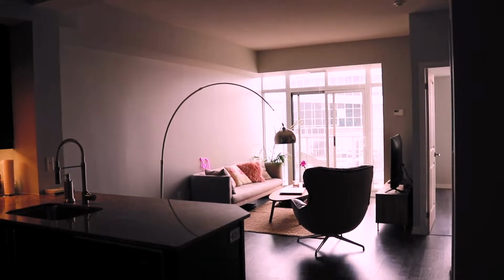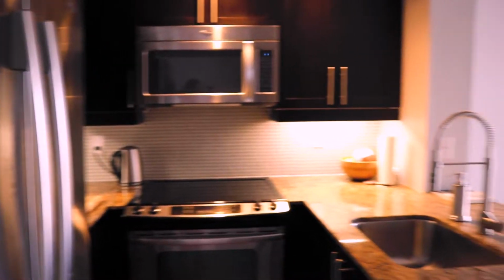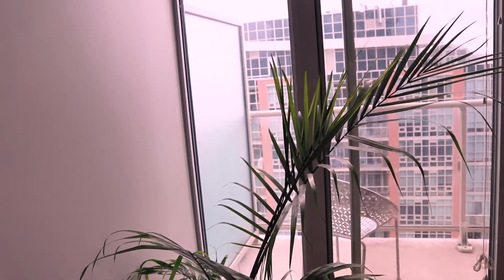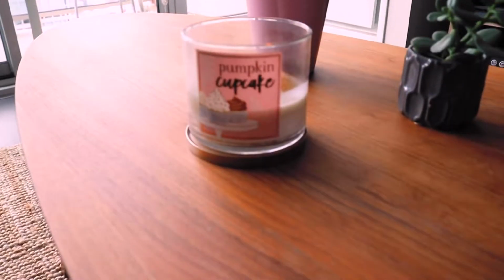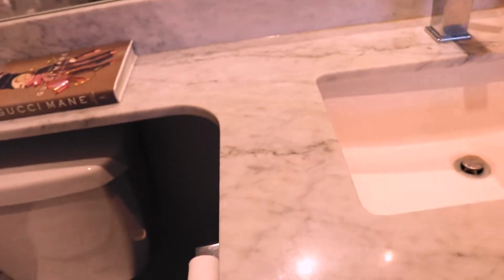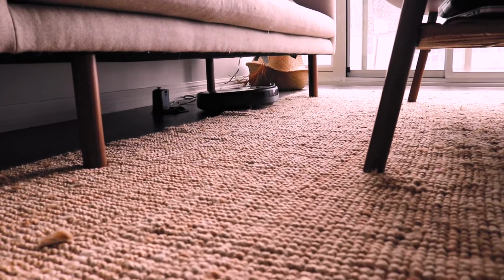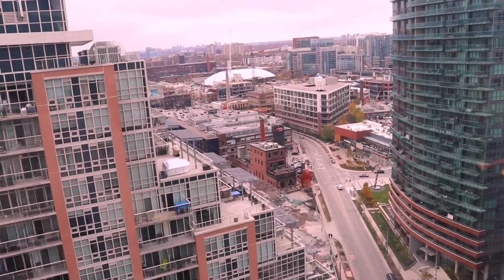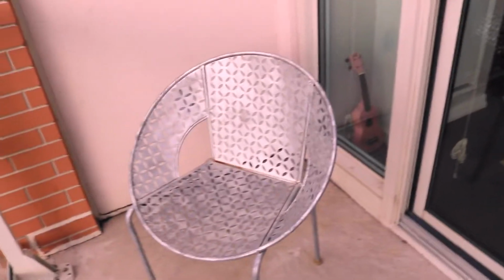Apartment Tour 2018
it's been

4 months since I've posted oooohaha I'm bad!!!

I'm back tho I swear it I've just been watching game of thrones I am addicted and only on season six pls no spoilers

anywaYZ

This is my new apartment in Toronto. It's fun and pink and cute and definitely needs some art! I'll DM you my address if you'd like to send me your paintings.

I love you all and thank you for stickin wit me.

I'm Karley Kosmos and I'm just your average glue gunning, certified nap queen looking for a place to insert puns while running around as the pinkest unicorn you'll ever meet🦄 (I make DIY's and I love everything stylin' and anything pastel)

Follow me on the gram: @karleykosmos

XOXO I'll be back soon!

Warmest regards lol,

Karley